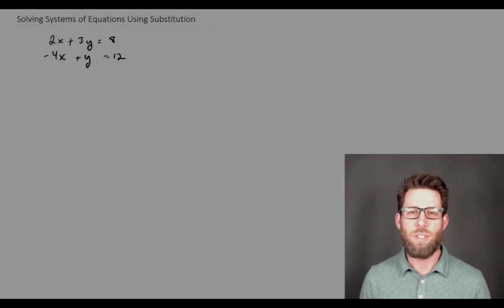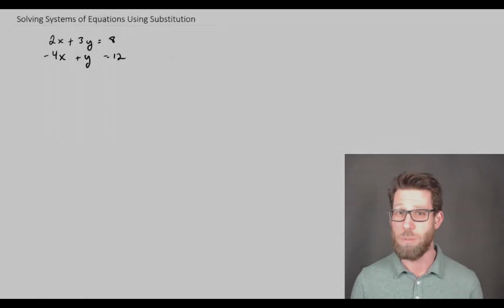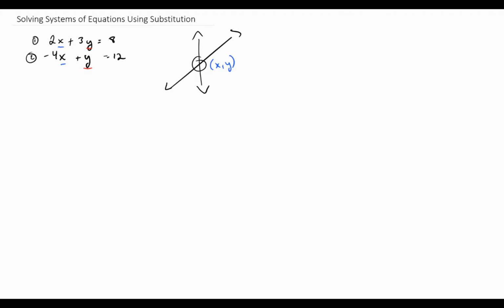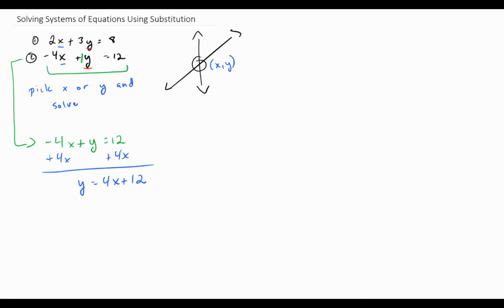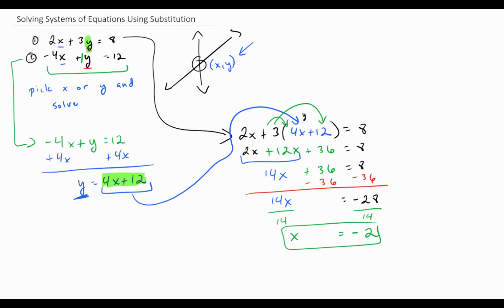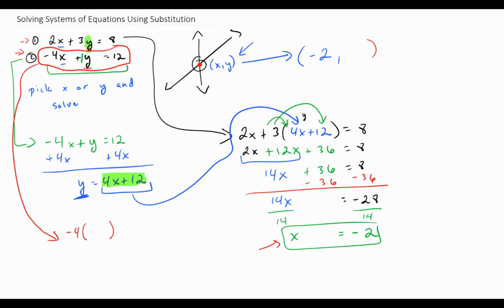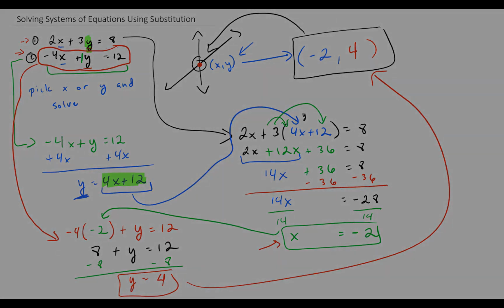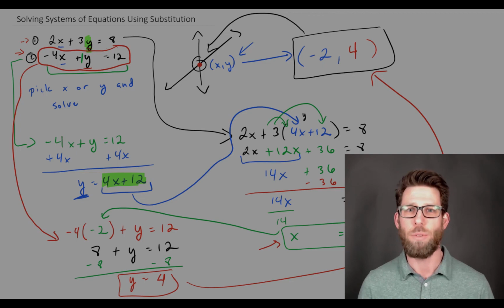Solving Systems using Substitution